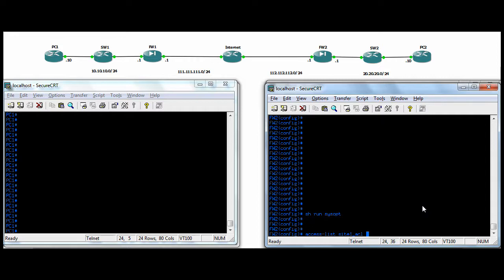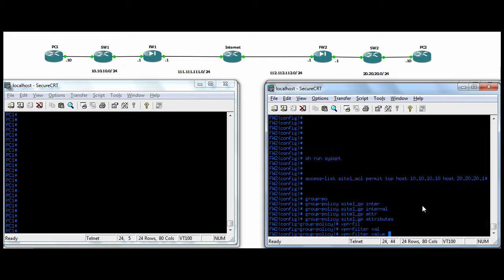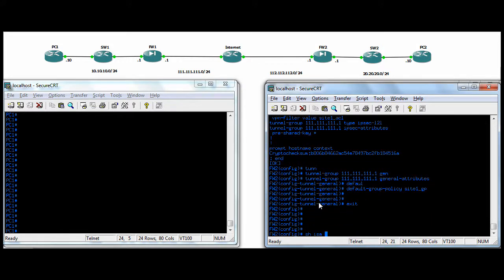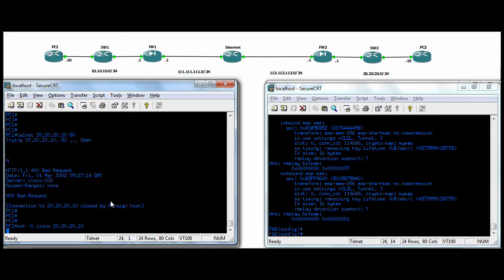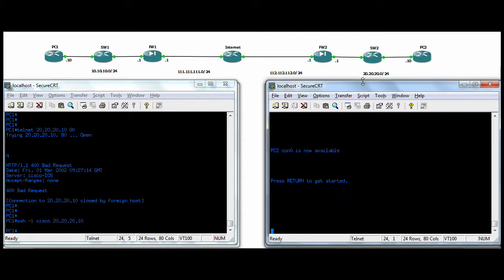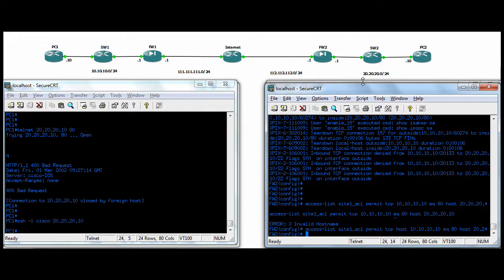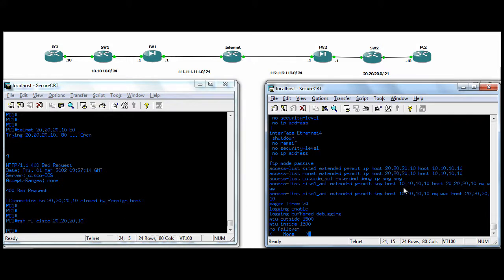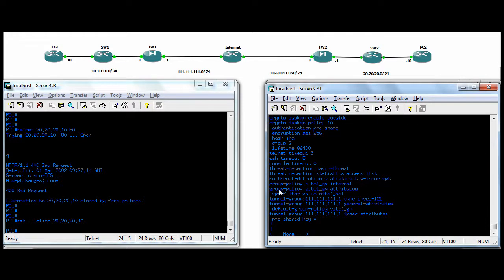Cisco ASA - IPSec L2L - Part3.mov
Cisco ASA IPSec Lan-to-Lan VPN Tunnel. If the console windows are hard to read. View in HD720 and full screen.